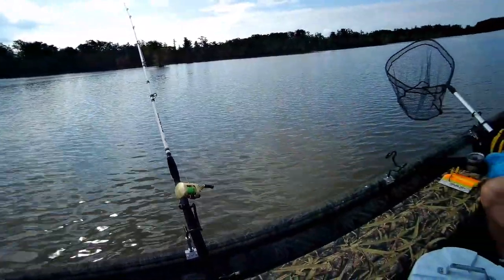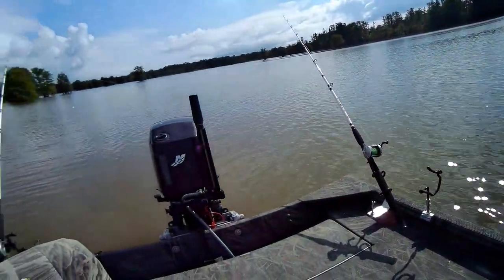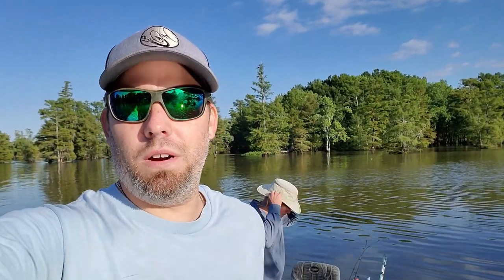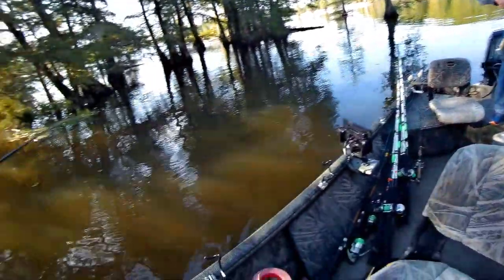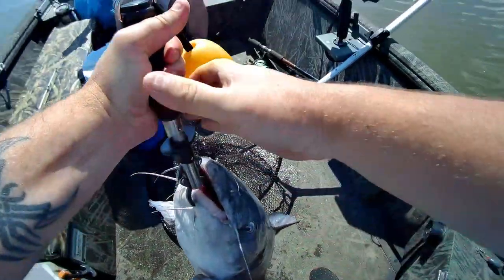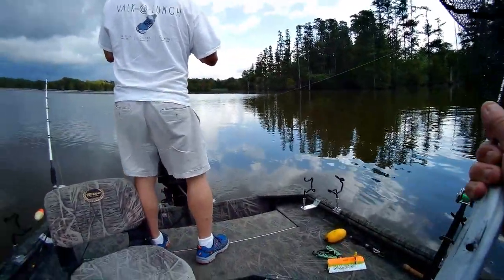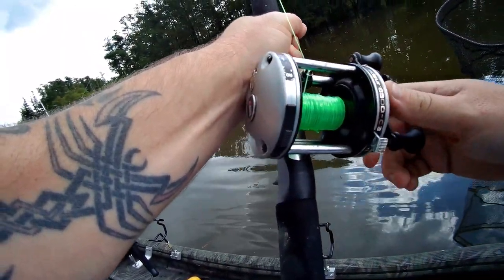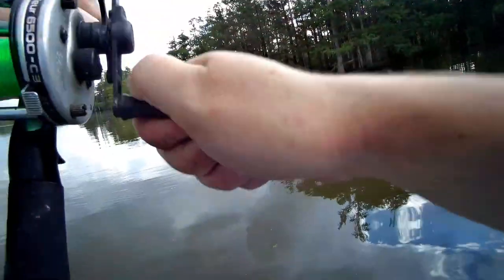Tips on Catching BIG catfish during the spawn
dragging shallow flats during the spawn for big catfish.